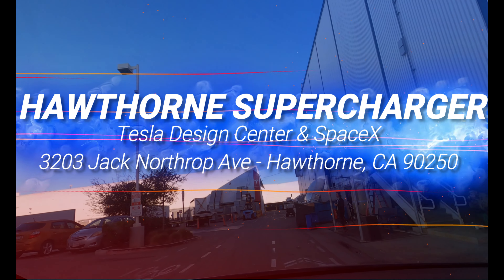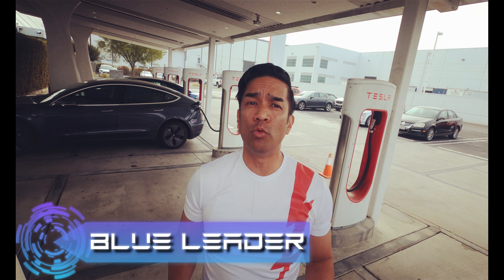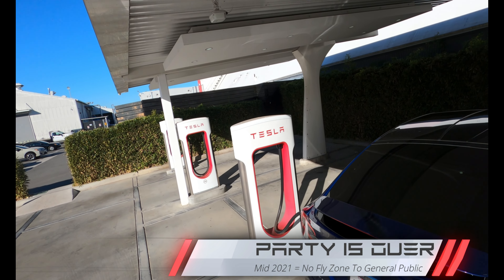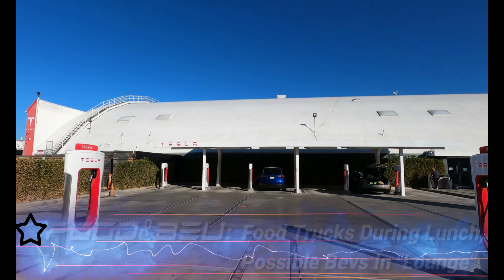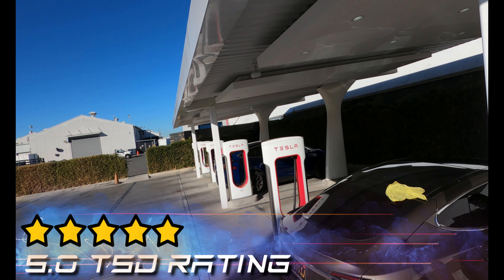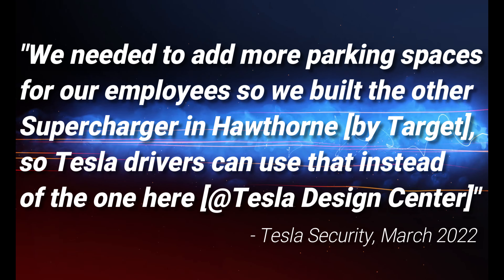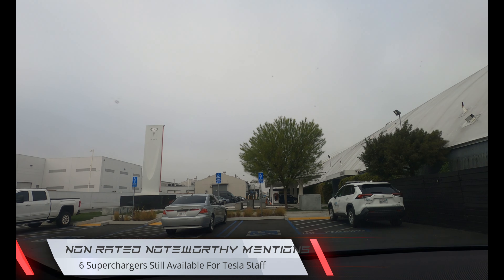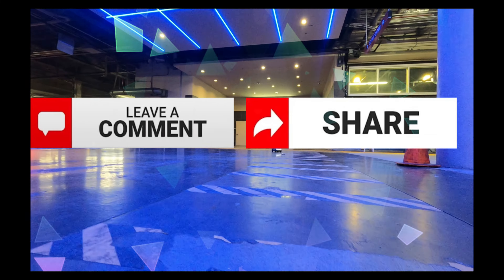Canceled Supercharger Hawthorne, CA - Tesla Design Center, Space X HQ, Hyperloop, Boring Test Tunnel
This has been a full year, so thanks to all of you who have hung out & gave your support!

We'll give you the official and unofficial intel on why this Supercharger was "canceled".

How does UNLISTED "Secret Supercharger" in Hawthorne, CA rate in the categories of:

Check our our other Hawthorne charger reviews here:
Ride Or Die, Tesla V Dodge SRT In Mexico Story, Hawthorne@El Segundo Bl, CA - Supercharger Review 4K